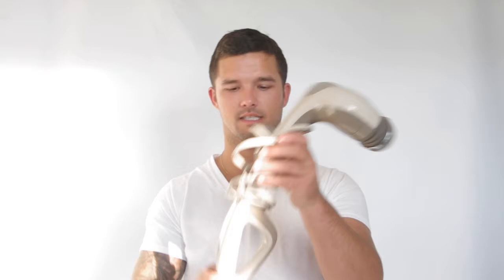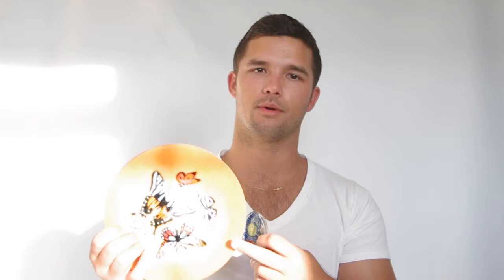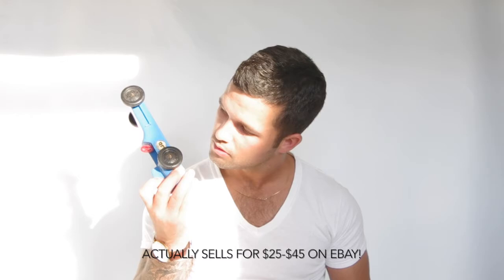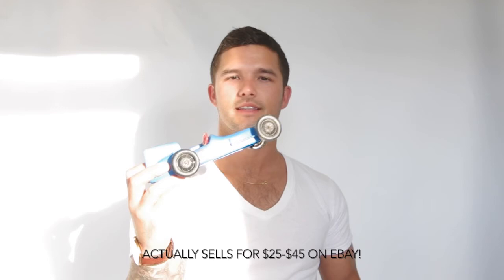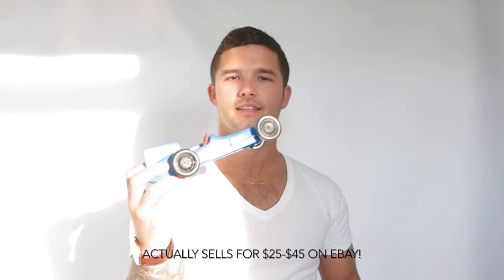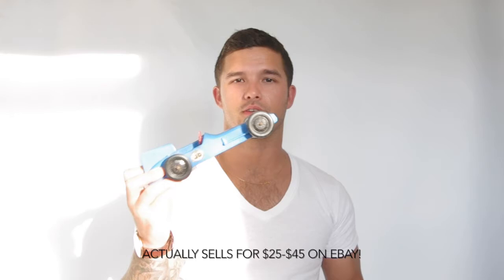Saturday's Haul Video | Jamie's Flea Market | Amherst, OH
Pickin' 4 Profit shares his finds from a local flea market in his area. Jamies Flea Market.

You will find out what he spent, what his plans are for each item, and how much money he predicts he can make selling them.

Enjoy and pay attention, you might learn something